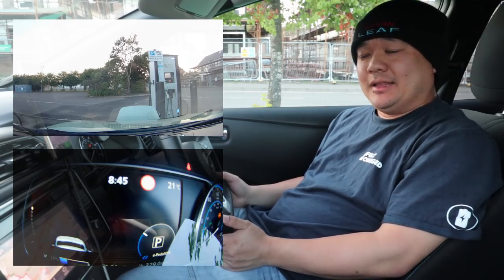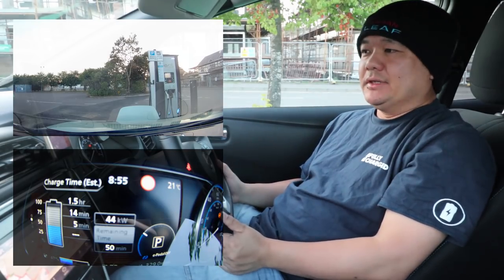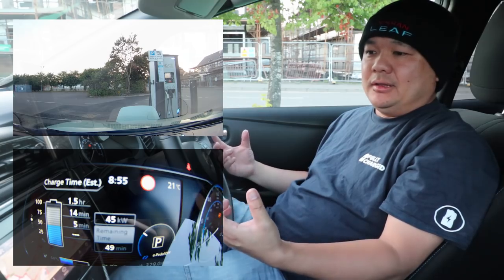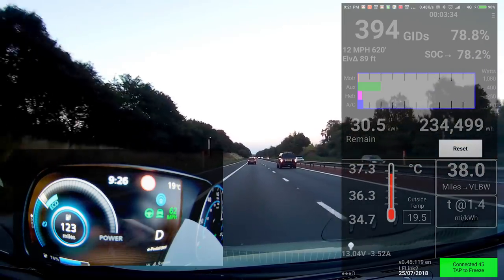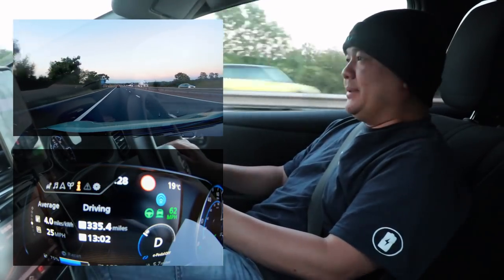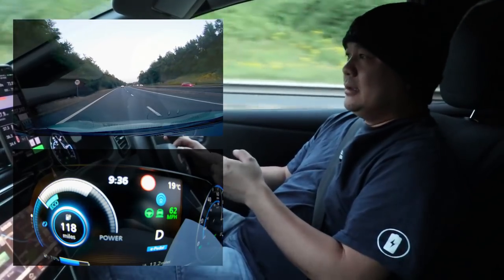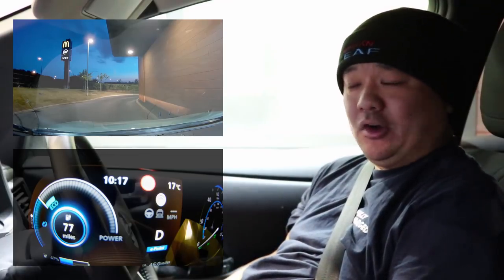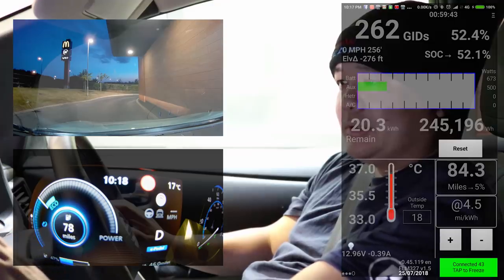Nissan Leaf 2018 - Can you make your own Thermal Management System with 2 USB fans & a USB battery?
Nissan Leaf 2018 - Try to cool the battery down with 2 USB desktop fans and a portable battery by blowing air down the battery maintenance hatch. bad idea or genius plan? Also, talk about the "Eco Bar" and how to use it to your advantage when trying to keeping the battery cool.

USB Fans:
Ankey Battery Pack (older model in the video):

As a few people have asked and it seems right to share with everyone the charging sheet I've been using is located here:

OBD2 Dongle:
or
Vgate iCar 2 WiFi OBD2 Scanner

Dash Cam used:
APEMAN Dual In Car Dash Cam Camera WQHD 2K 1440P